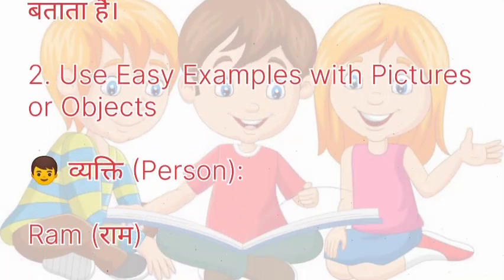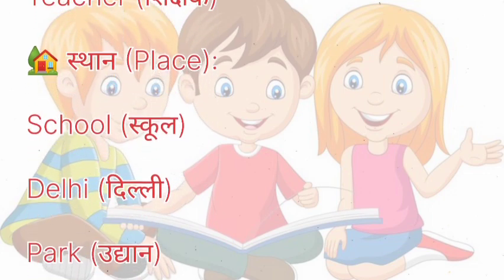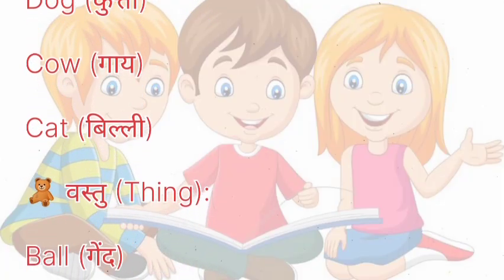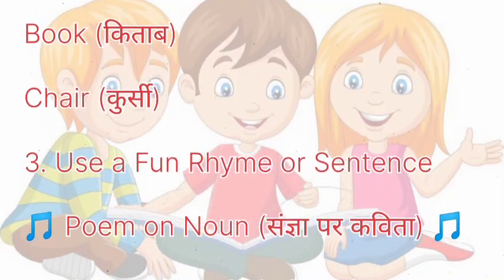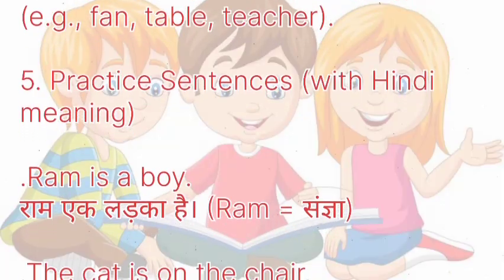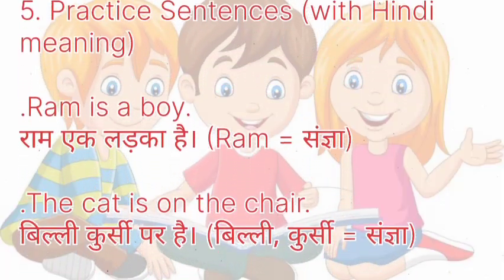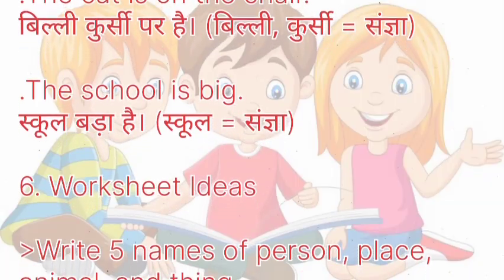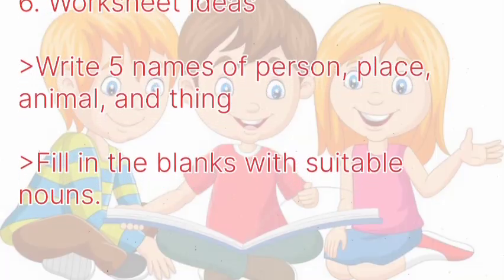Noun/How to teach noun with fun and activity| teaching tips/noun demo teaching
kids,proper nouns,common nouns
noun demo teaching
noun demo teaching, noun examples
type of noun, noun definition
activities for students in the classroom
activity for class 4
classroom activities for students
educational videos for first grade
demo teaching tips,
how to teach English to 1st standard student
kind of noun chart, make a chart of noun
noun noun, noun activity,noun class,noun for class 2nd,proper noun and common noun
reading for grade 1st
english sight words grade 2
english activity for class 2
english activity for class 1
activity for class 3,
 activity for first class students
noun for grade 3, noun chart kaise banaye,
noun song, naming words,
activity for class 4th
activity for class 2nd